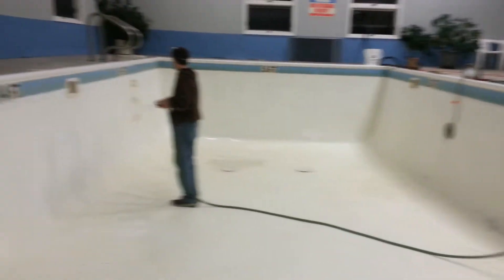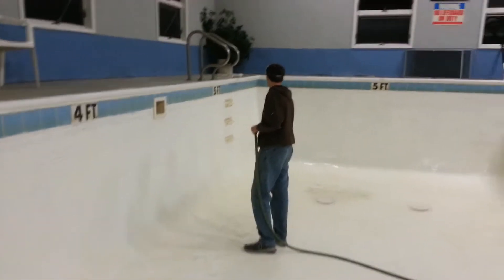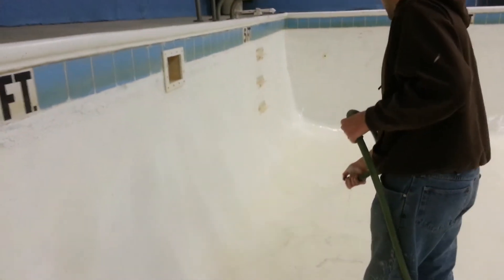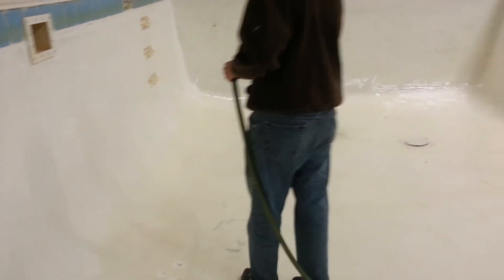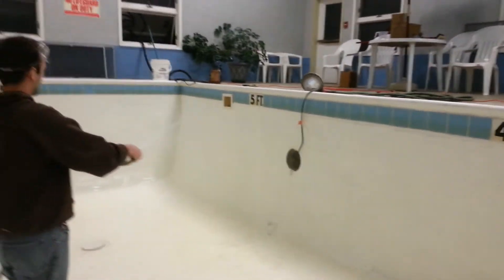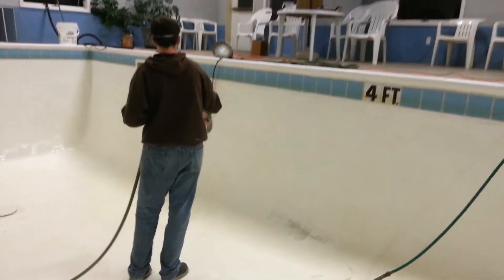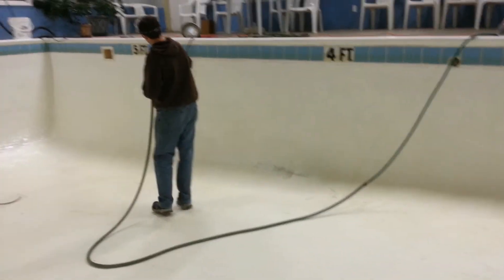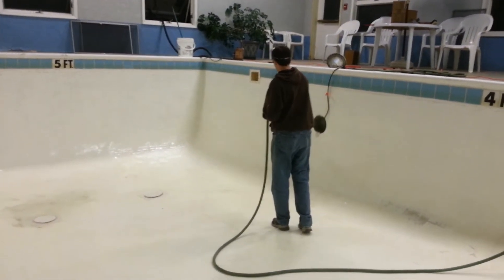2013.04.07 - How to paint an indoor pool - Step 4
We are repainting the pool at Brook Pointe Inn to get ready for the busy season of 2013.  This was an unplanned expense for us, but something that had to be done.  We are repainting the pool with Ramuc Pool Paint from Sherwin Williams.  This was the cheapest paint we could find when we got some quotes.  This is Type A-2 for previously painted chlorinated rubber pools.  Our previous paint chipped off because we think we did not wait long enough for it to dry.  There is a large number of steps to be followed when painting a pool.  I laid out all the steps in these videos.